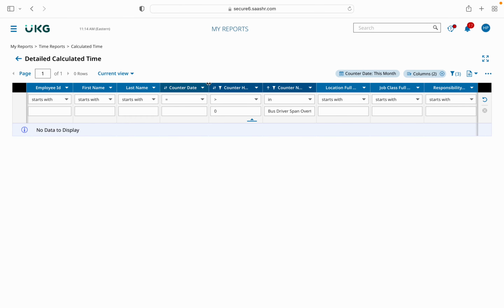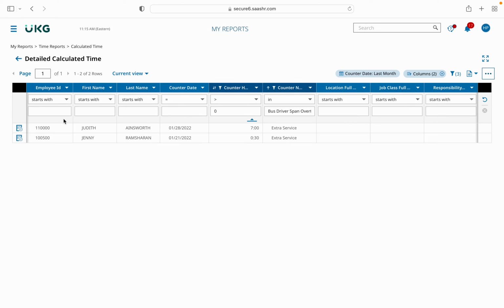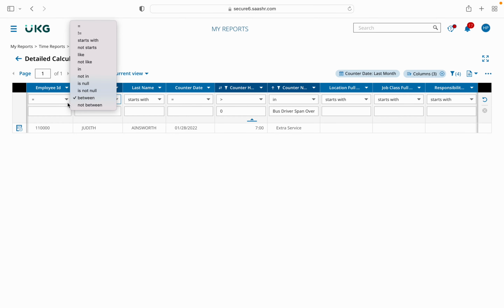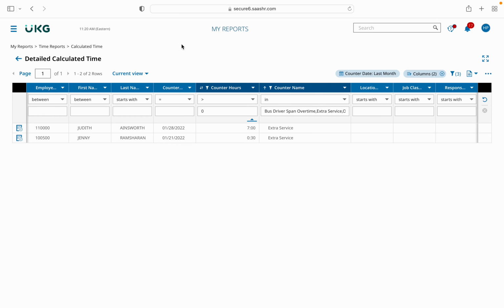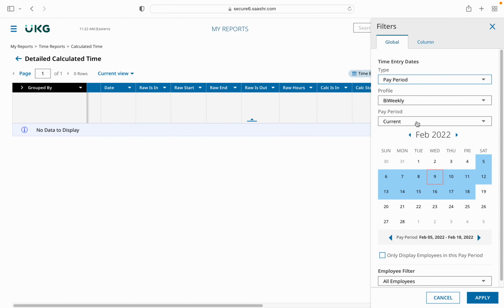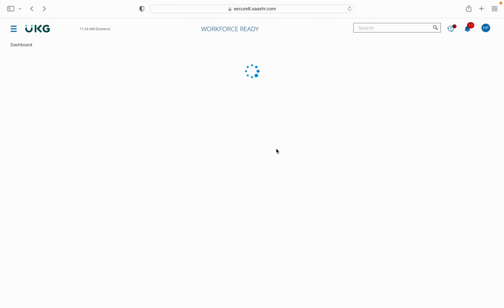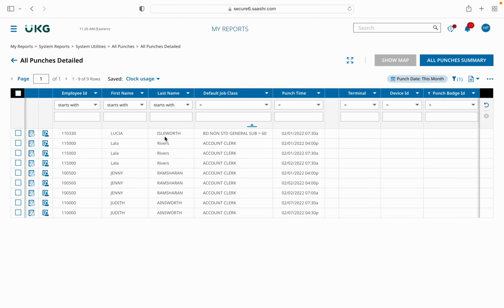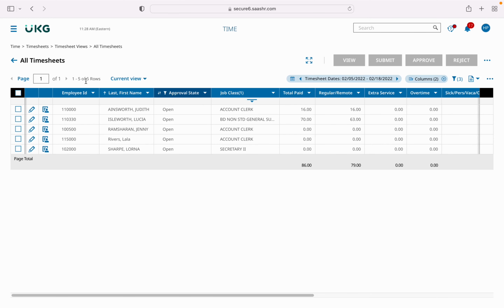Approvers and Timekeepers Kronos Reports